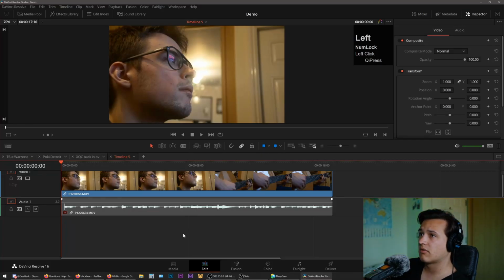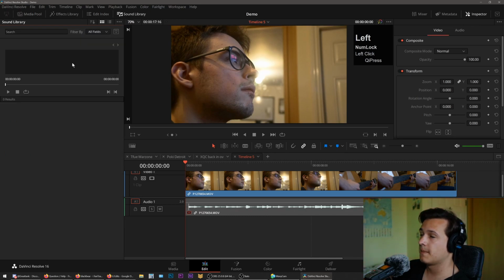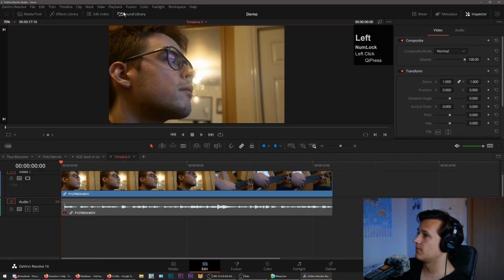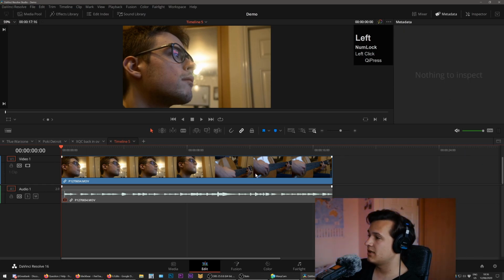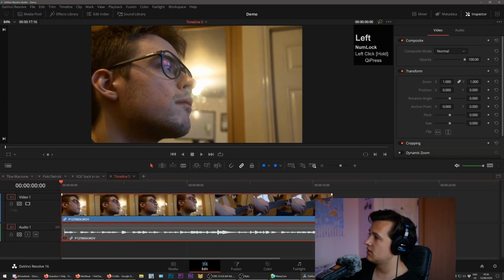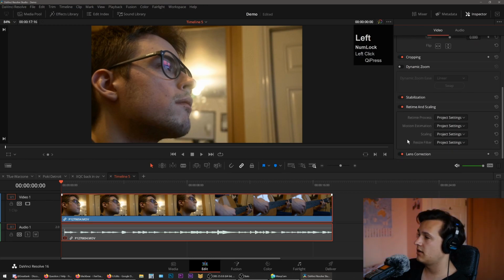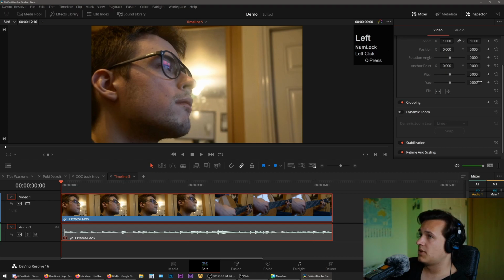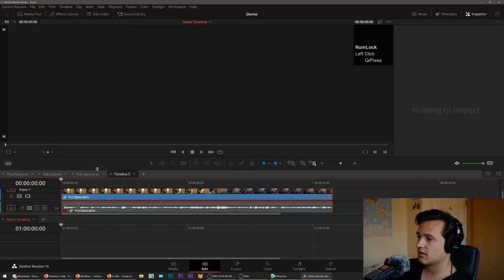Edit Page in a nutshell Davinci Resolve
Hey Im Matt